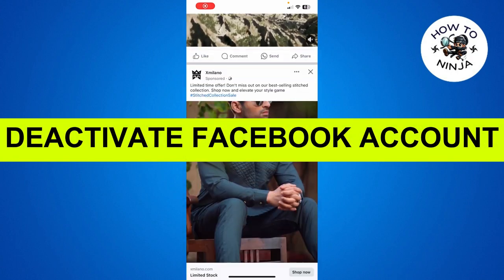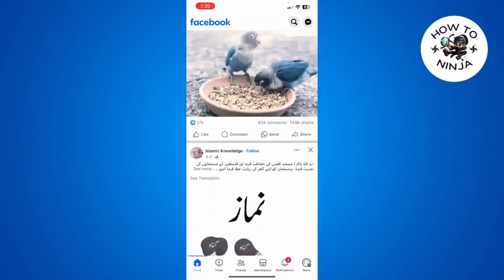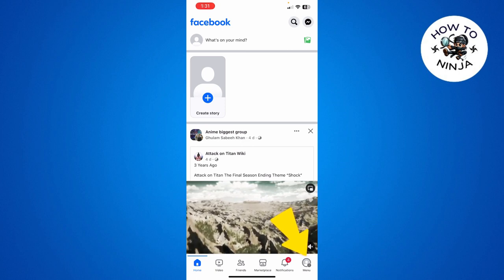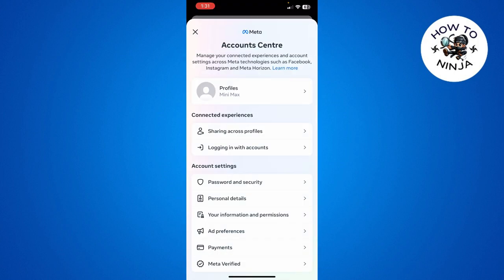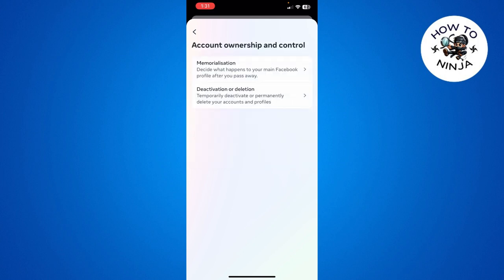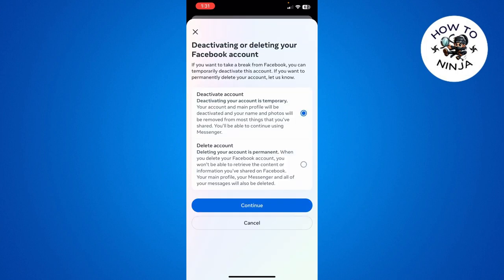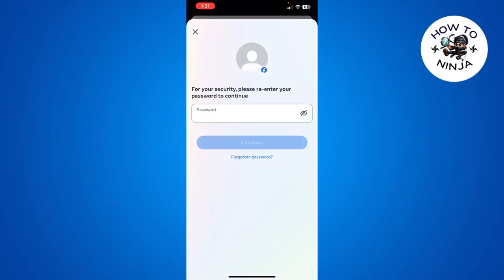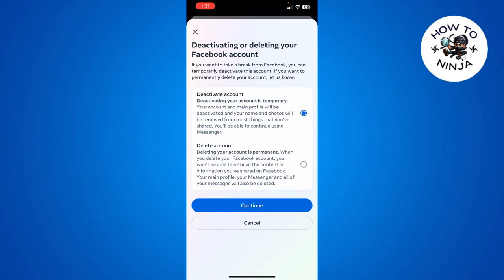How to DEACTIVATE FACEBOOK Account (2025)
In this video, I will show you how to deactivate your Facebook account using the latest settings and options. You will learn how to temporarily disable your account and preserve your data, photos, and messages. Whether you want to take a break from Facebook, protect your privacy, or avoid distractions, this video will help you do it in a few simple steps.

00:00 Intro
00:10 How to Deactivate Facebook Account